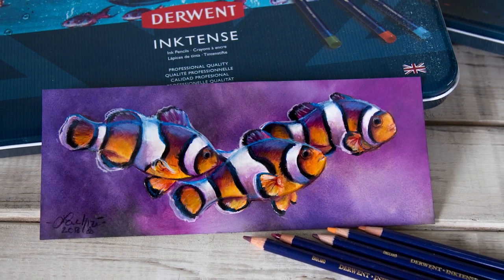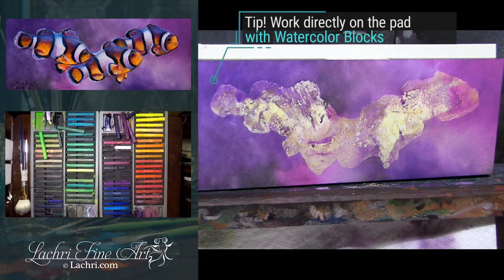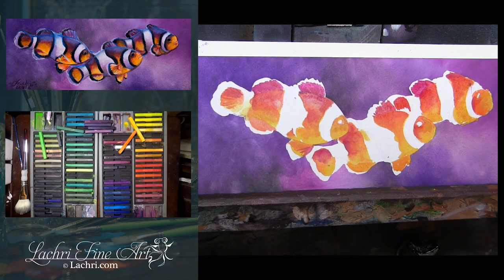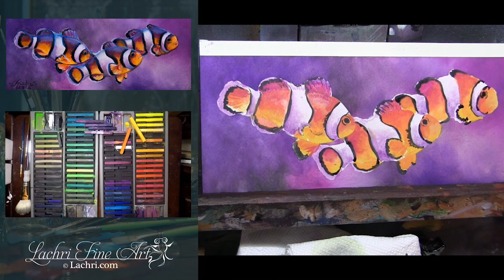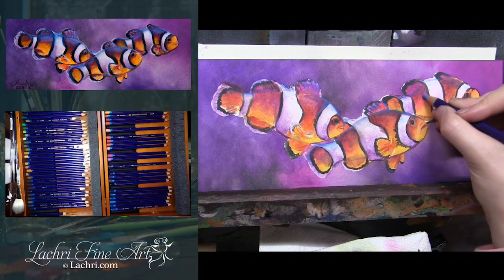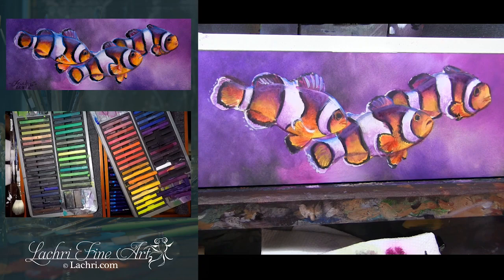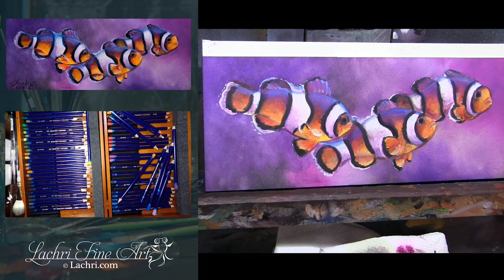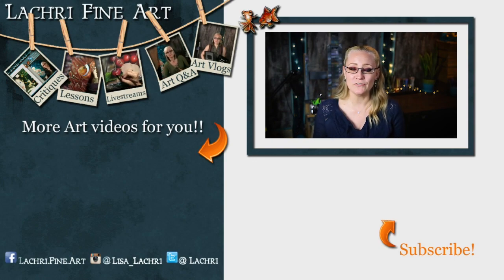Inktense Tips & Demonstration - Clownfish - Lachri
See how to paint colorful clownfish with Derwent Inktense blocks and pencils! These are water soluble ink in block and pencil form and can be used with water and a paintbrush to create an almost watercolor like look.

★ Derwent Waterbrush 3 pack
★ Masking Fluid
★ Rubber Cement Eraser
★ Arches HP watercolor paper block